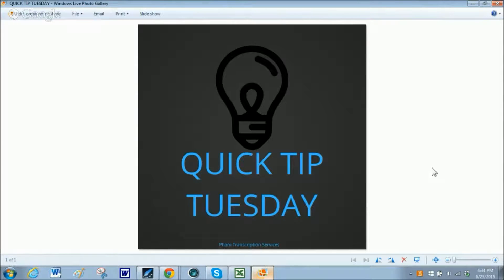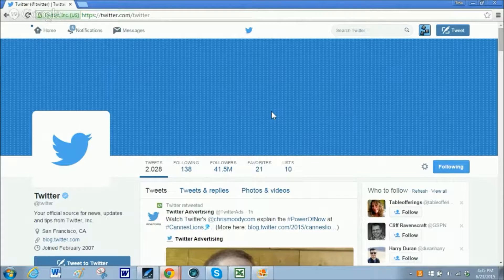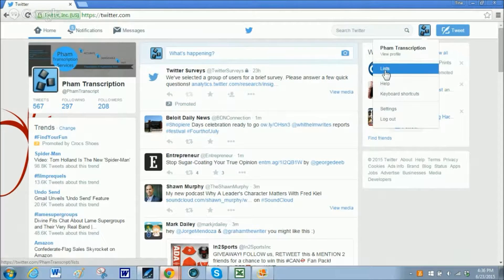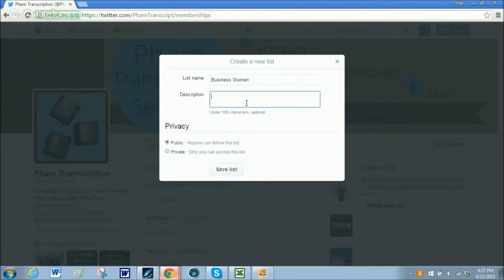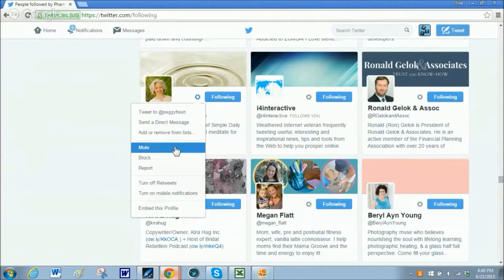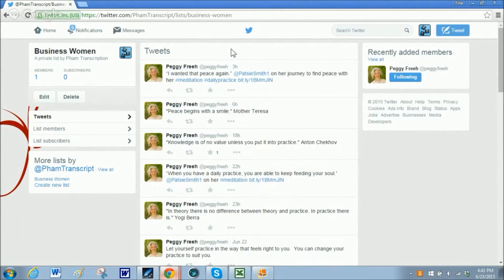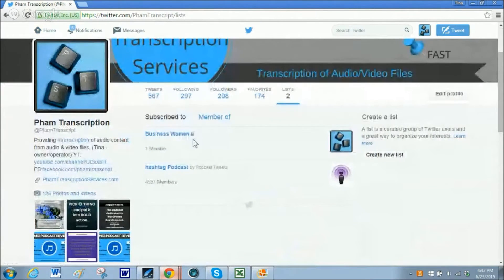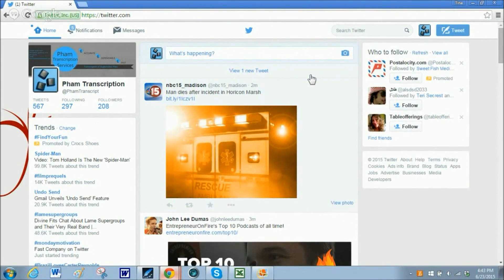Tutorial How To Subscribe / Create Twitter Lists - organize feed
This is a great tip if your general feed has become overwhelming and there are too many tweets to possibly read them all.
Now you can narrow them down into lists so that you can see the tweets that are most important to you.